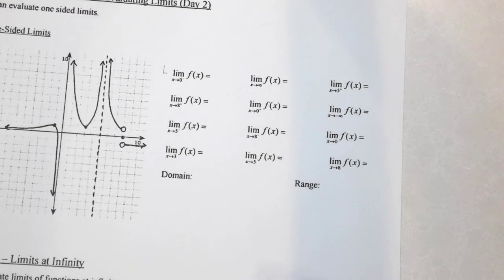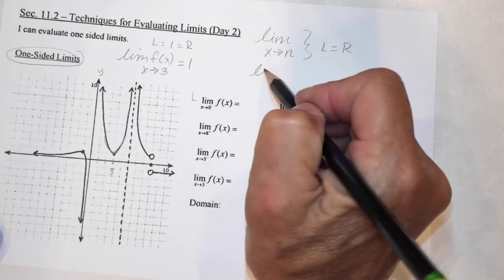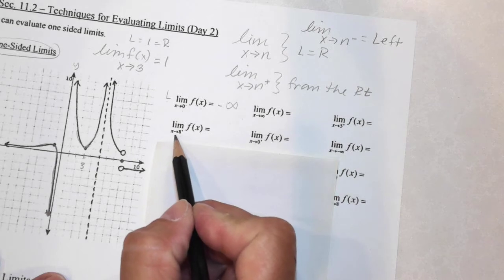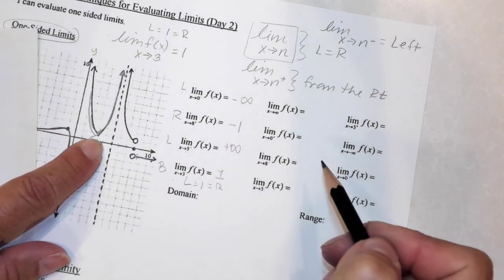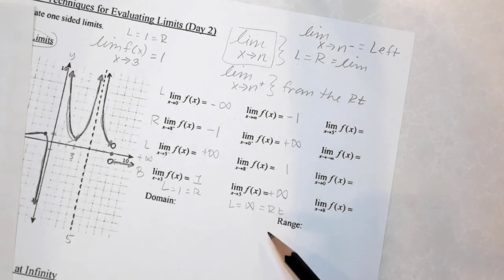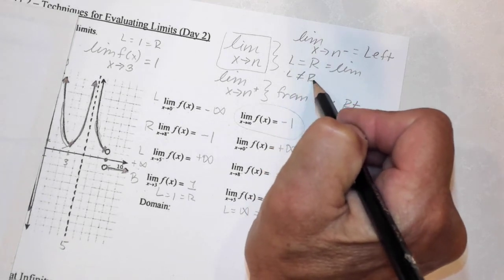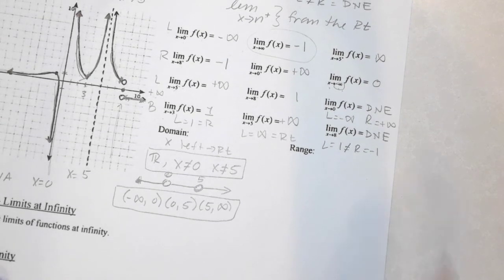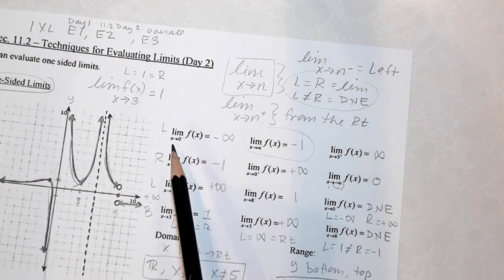11.2 Day 2 One Sided limits